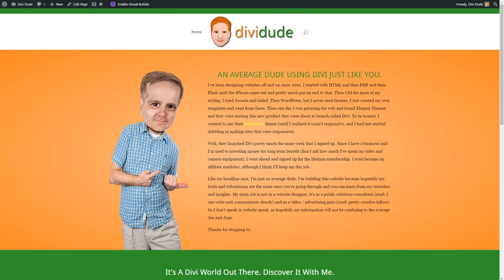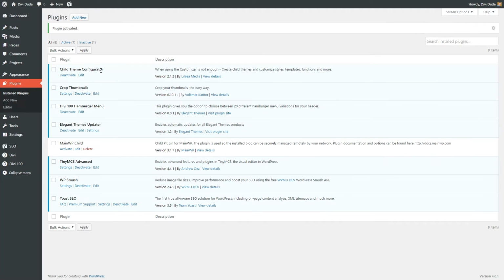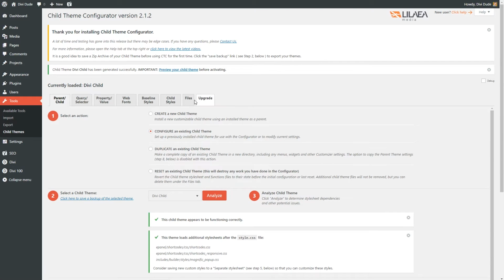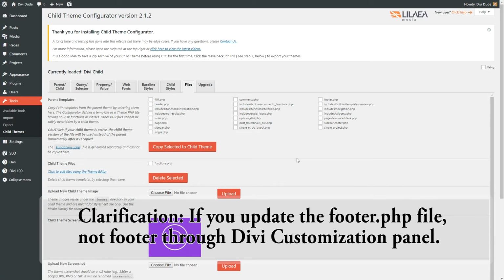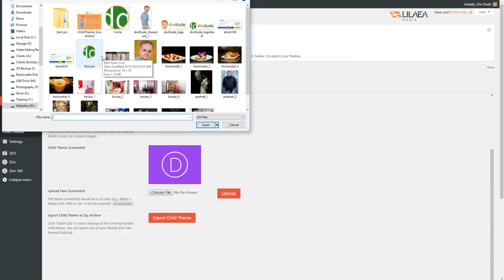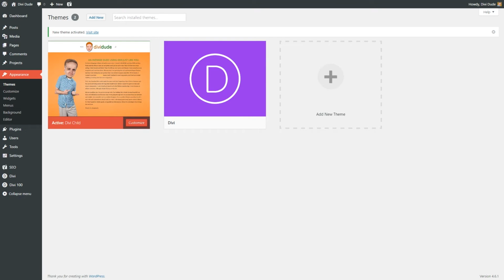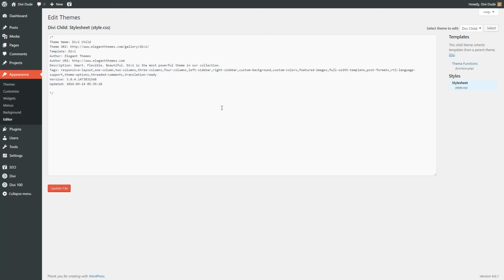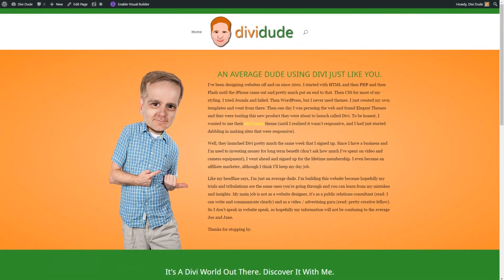Divi 3 Tutorial: Add Child Theme - Video 5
In video 05 of my continuing series on Divi 3.0, it is time to add a child theme. Using a plugin called Child Theme Configurator, I show how to setup a child theme and add custom CSS code to the child theme's style.css